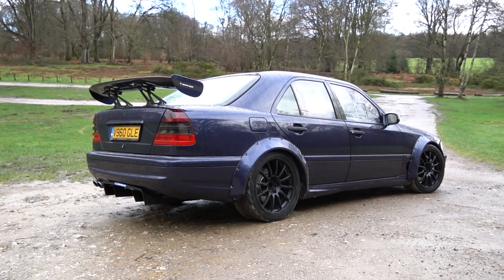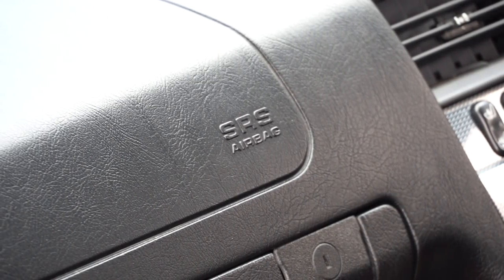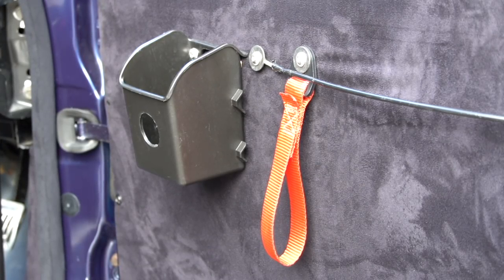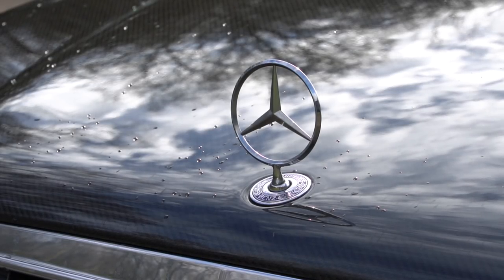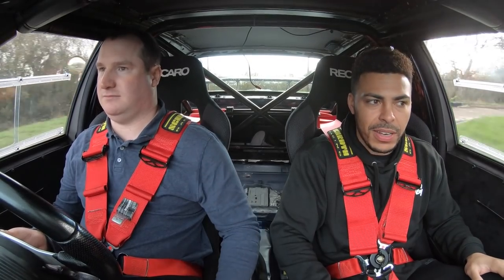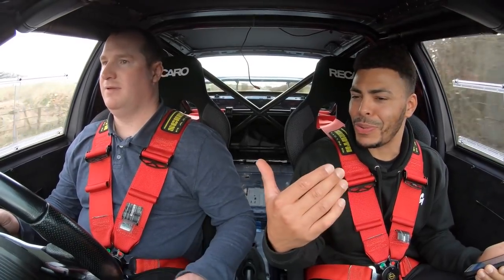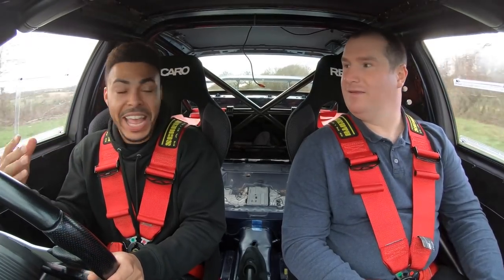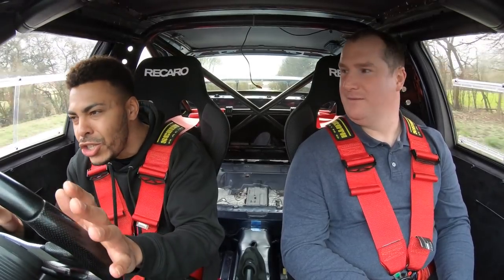THIS 400BHP MERCEDES C43 AMG 5.5 SWAPPED TRACK CAR IS RAW!